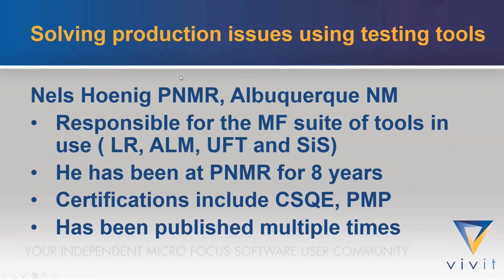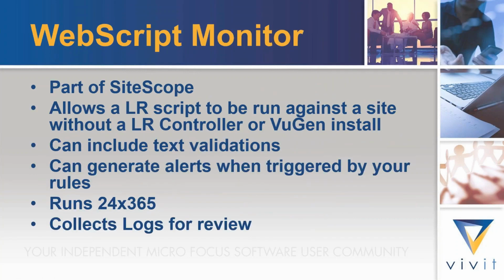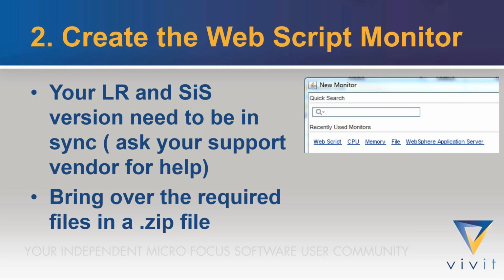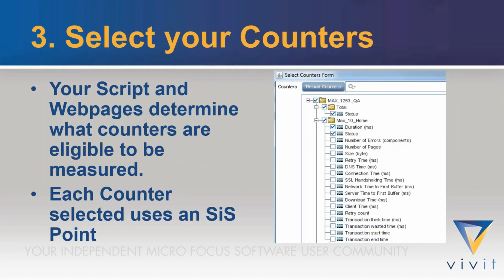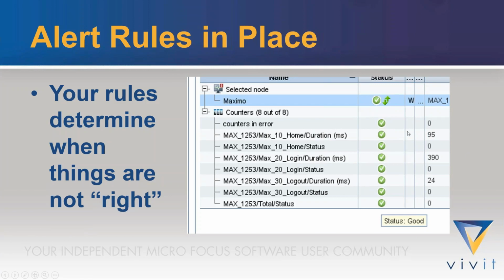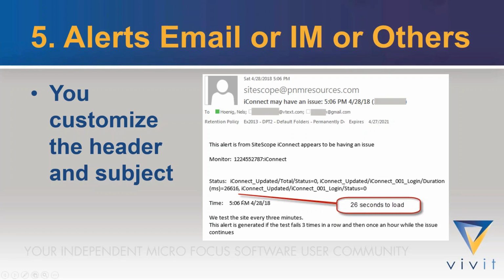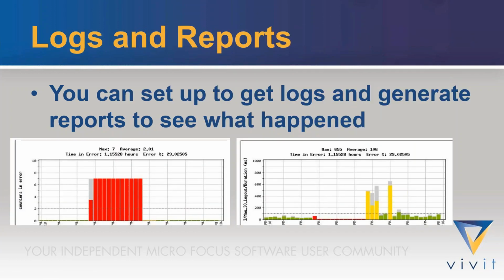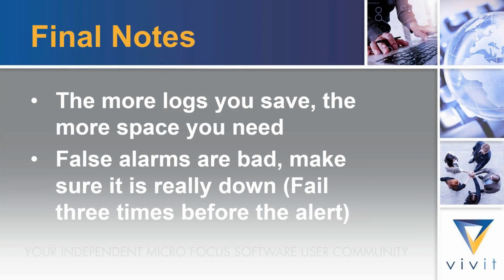5-17-2018 Nels Hoenig SIG Talk Segment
Video Title: 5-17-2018 Nels Hoenig SIG Talk Segment

-- GinkoSolutions.com